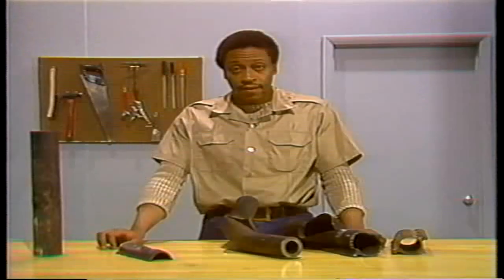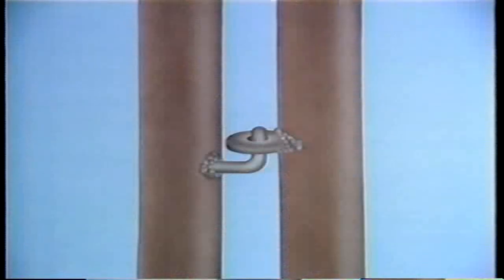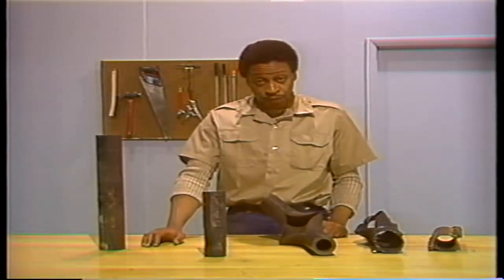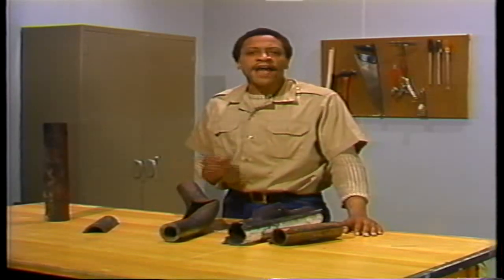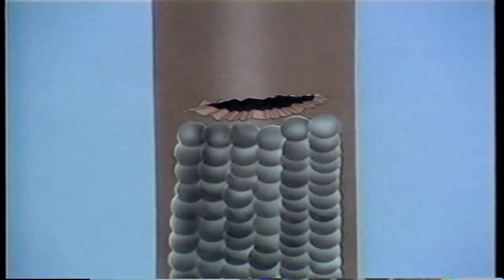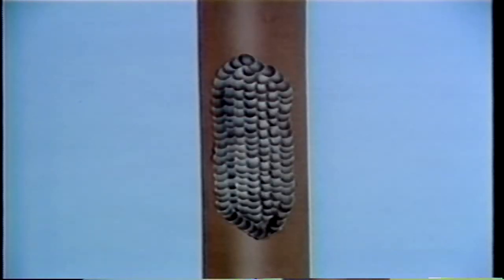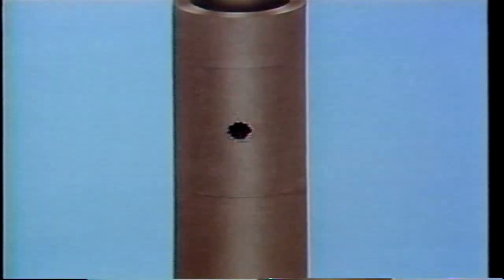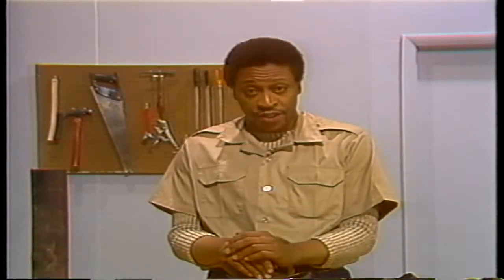What are Types of steam Boiler Tube Failures & Deformities? And How to fix?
This video explain What are 3 Types of steam Boiler Tube Failures & Deformities? And How Can Repair?

now that we've covered the basic causes  of tube failure let's go over some of  the types of tube failures and deformities, deformities are irregularities in the tube metal that can lead to tube failure first let's examine different kinds of failures that cause leaks the first type is a rupture there are three kinds of ruptures  thin-lipped thick-lipped and double-ended thin-lipped  ruptures are usually caused by sudden and severe overheating they look something like a burst bubble

the open lips are uniformly tapered to sharp knife like edges there is no evidence of cracking or a regular tearing of the metal in a thin-lipped rupture now thick-lipped ruptures are caused by milder but more prolonged overheating  this kind of overheating is often caused by deposits on the inside of the tube thick-lipped ruptures

resemble thin-lipped ruptures except that their edges are thicker and more ragged as you can see here this kind of rupture is
 common to super-heater tubes double end ruptures are also caused by overheating here the tube separates completely at  the point of failure leaving two free ends three more failures you may run across our fatigue cracks tearing of tube metal a12 patches and the tearing of tube metal at support clip attachments fatigue